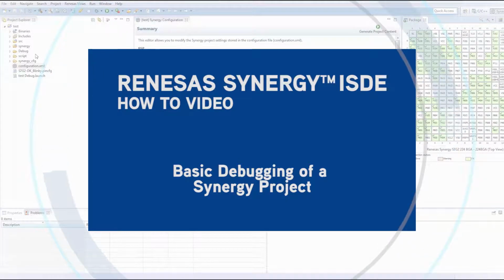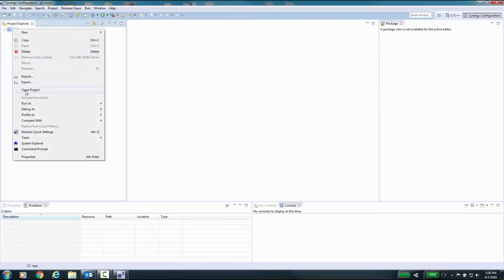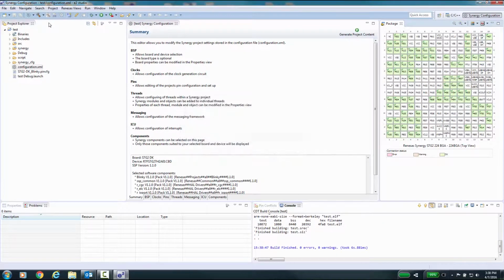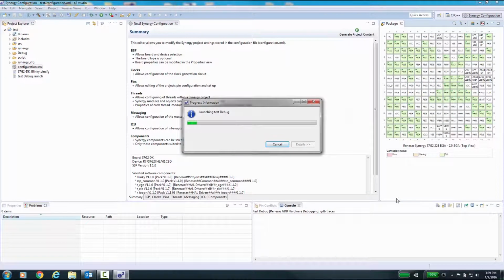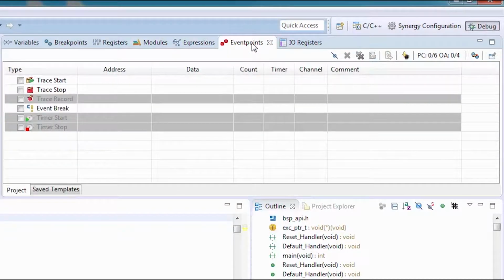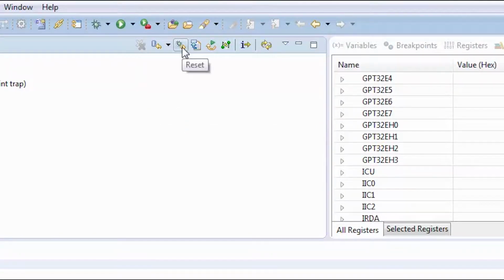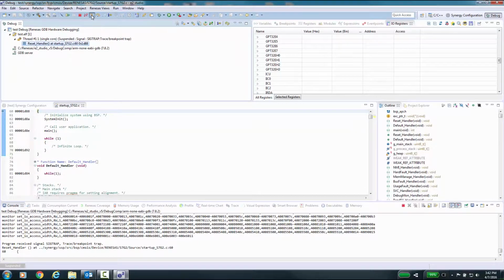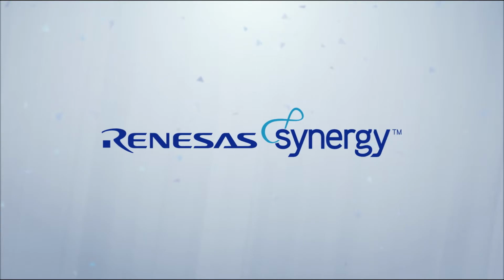Basic Debugging of a Renesas Synergy™ Project